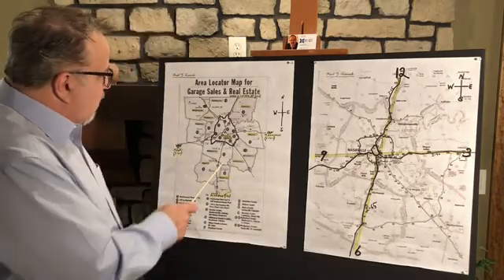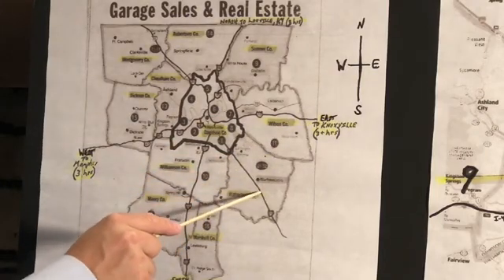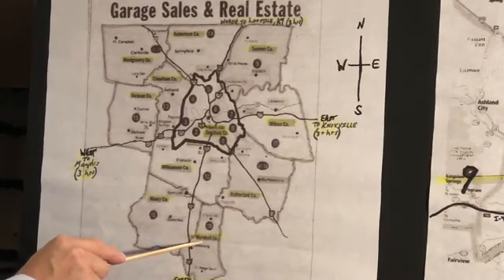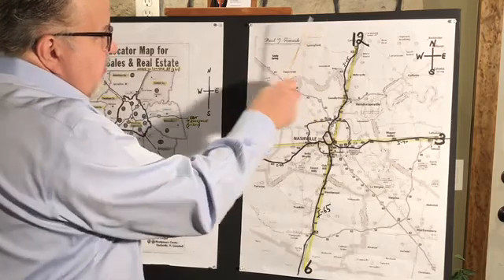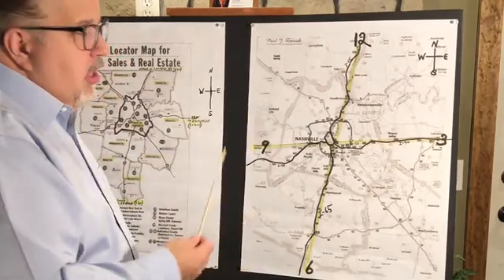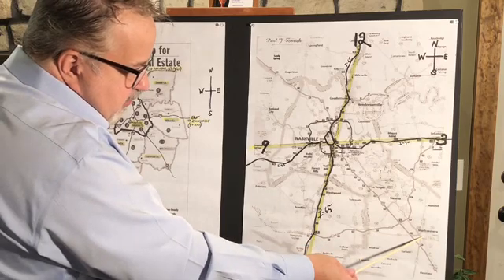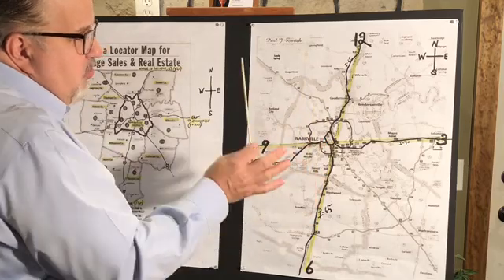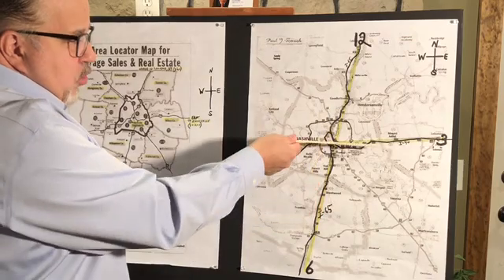Nashville TN Understanding the Geography & Surrounding Counties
Nashville TN Learning the Area Part 2  Learn quickly how to navigate around the Nashville, TN and surrounding Counties by Paul Zorich, Nashville-EXP Realtor and Relocation Specialist!